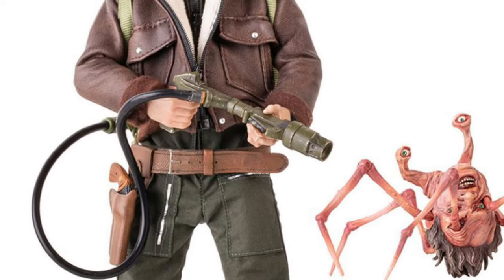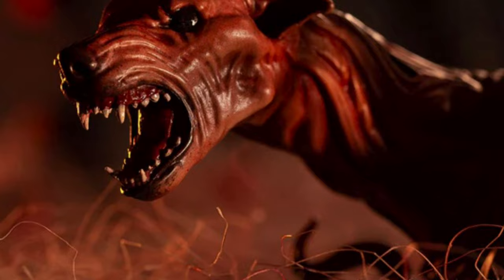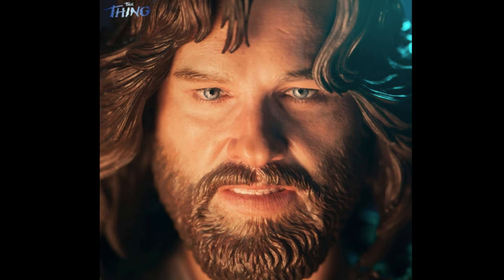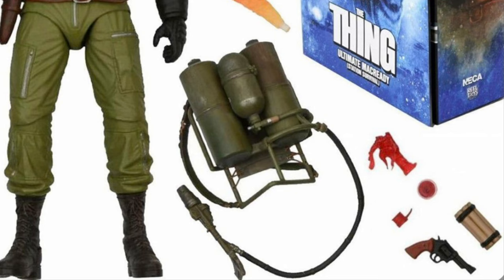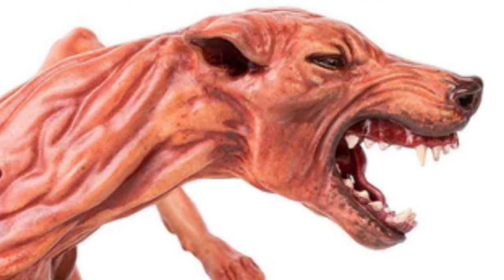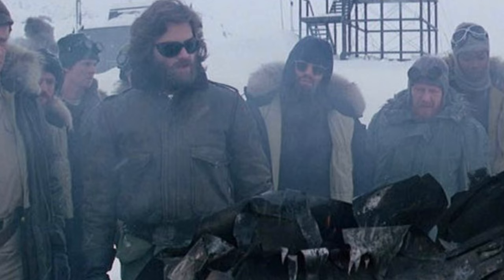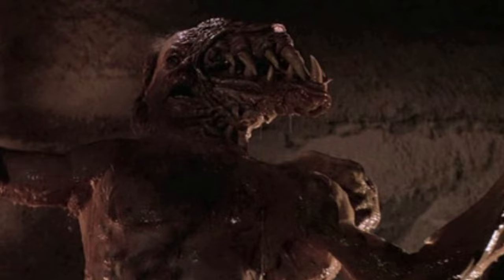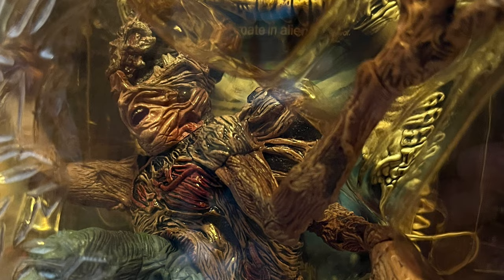MONDO THE THING MOVIE MACREADY 1/6 SCALE FIGURE IMAGES! What Other Characters Can We Expect?